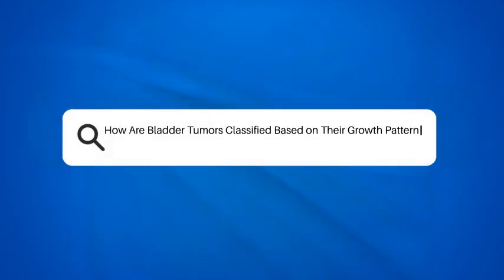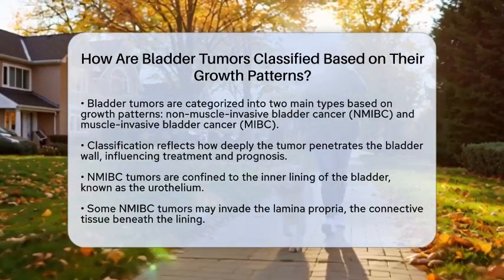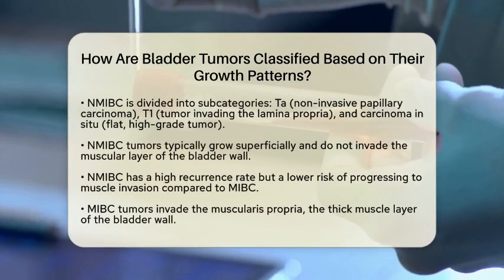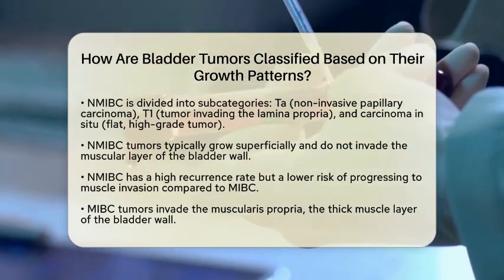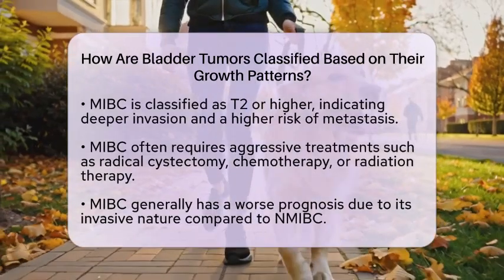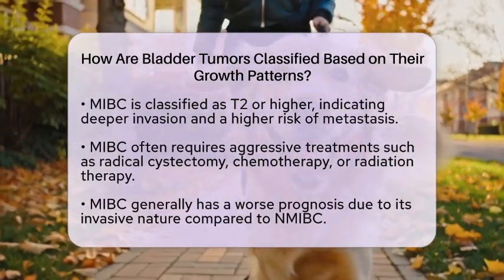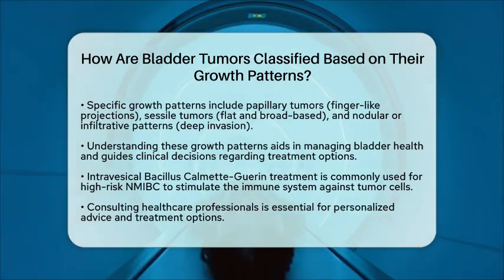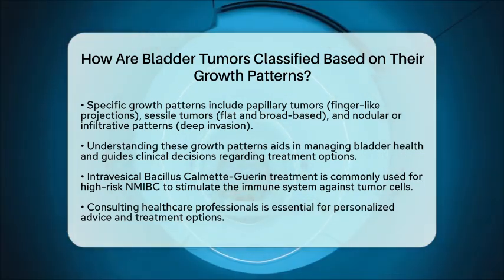How Are Bladder Tumors Classified Based on Their Growth Patterns? | Bladder Health Support News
How Are Bladder Tumors Classified Based on Their Growth Patterns? In this informative video, we’ll provide essential information about bladder tumors and their classification based on growth patterns. Understanding these classifications is vital for effective treatment and prognosis. We’ll discuss the two main categories of bladder tumors: non-muscle-invasive bladder cancer (NMIBC) and muscle-invasive bladder cancer (MIBC). Each category reflects how tumors penetrate the bladder wall, impacting treatment decisions and patient outcomes.

We’ll explain the various subcategories of NMIBC, including the characteristics of tumors that are confined to the inner lining of the bladder. You’ll learn about the different growth patterns associated with NMIBC and MIBC, including papillary and sessile tumors. Additionally, we’ll touch on the implications of these classifications for treatment strategies, including the use of intravesical therapies and surgical interventions.

If you or a loved one is navigating bladder health concerns, this video will equip you with valuable information to discuss with healthcare professionals.

About Us: Welcome to Bladder Health Support, your go-to channel for clear and accessible information on bladder health. Here, we focus on essential topics including bladder cancer symptoms, types of bladder cancer, diagnosis, and treatment options. We also provide guidance on managing bladder conditions, preventing urinary tract infections, and living with an overactive bladder. The content provided is for general informational and educational purposes only. It is not intended to substitute for professional medical advice, diagnosis, or treatment. Never disregard professional medical advice or delay seeking it because of something you have seen in this content. Never rely on this information in place of consulting with qualified healthcare professionals. The creators and distributors of this content are not responsible for any adverse effects or consequences resulting from the use of any suggestions, preparations, or procedures described in this material. Always consult with your healthcare provider before starting any new health-related practice or program.